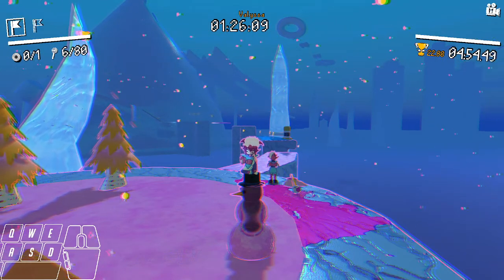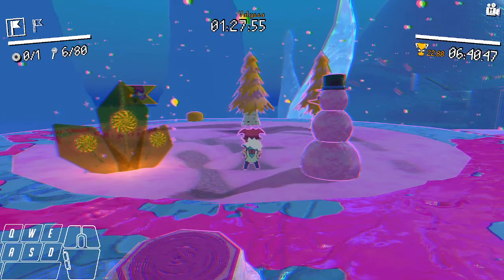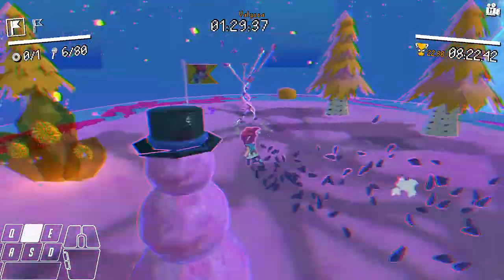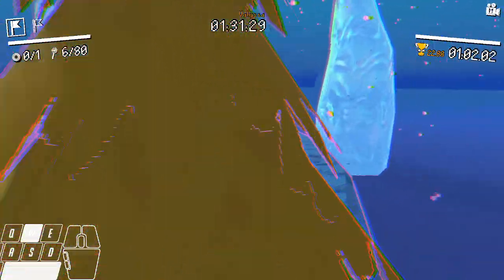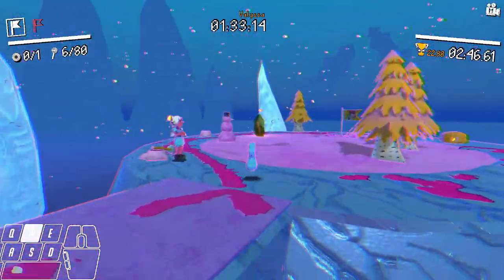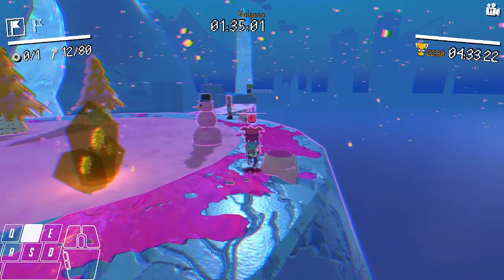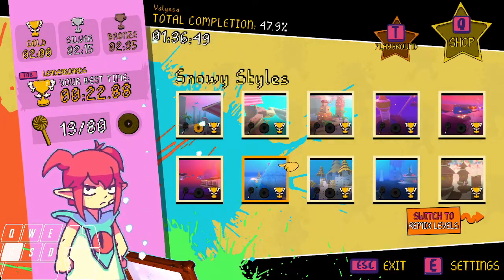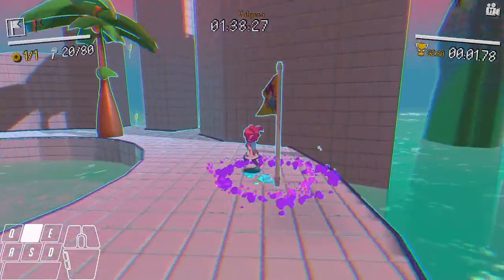Advanced Movement Tutorial - Demon Turf: Neon Splash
NOTE: This was recorded on the afternoon of the final competition day. Sub 8 has been achieved (by a significant margin) now so ignore that comment lol.

0:00 - Intro + Keybinds + Rambling
2:23 - Triple Ground Glide
5:15 - Aerial Glide Hops (A lot of variations of it)
12:45 - Pool Party fast start
14:54 - Rickety Race 2D section skip (Rollout Cancel)
18:59 - MerryMitch Crane Tracks route optimized
20:16 - Advanced Wall Climbing
25:40 - Subway Dreams Glitchy Bonk Wallclimb
29:43 - Outro rambling